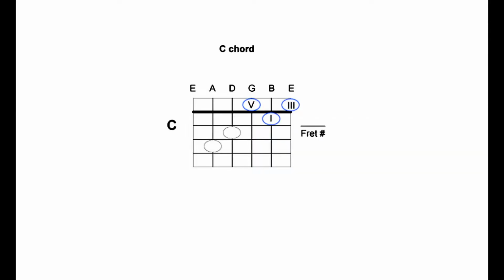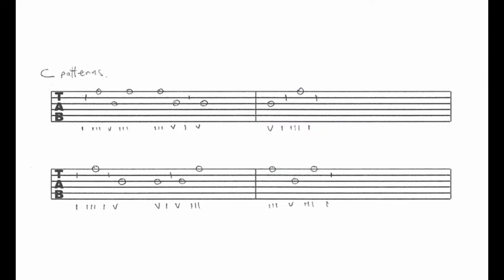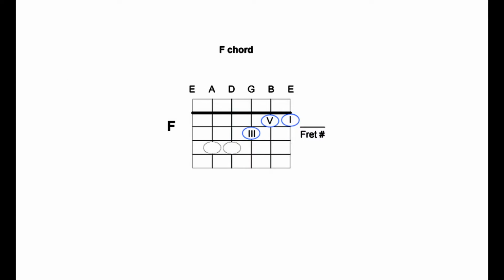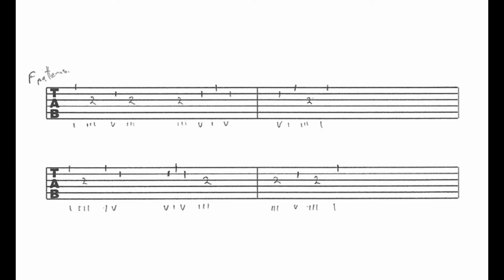Use the Guitar Arpeggios You Already Know!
Note:  In the video I say I have the capo on 2, but it is really on 3, as you can see!  Sorry!

In this episode we learn how to use arpeggios as both a study tool and as a playing tool - to have fun and learn while we play.  Oh, and you already know the patterns I am going to show you!  (But you didn't know you knew!)